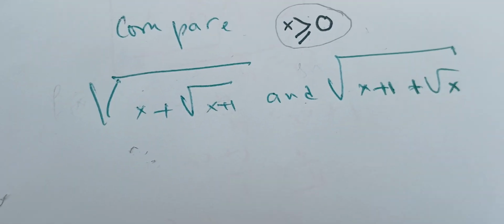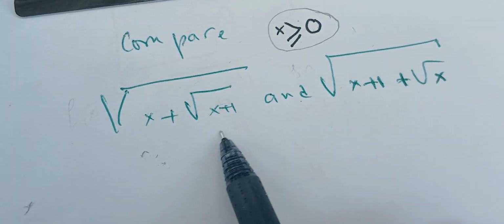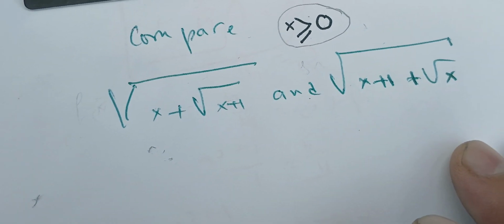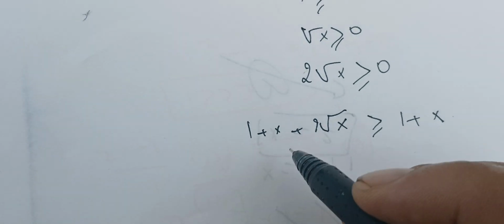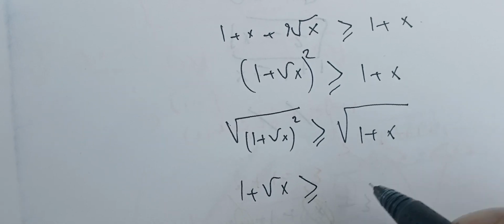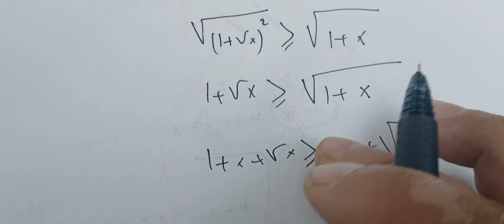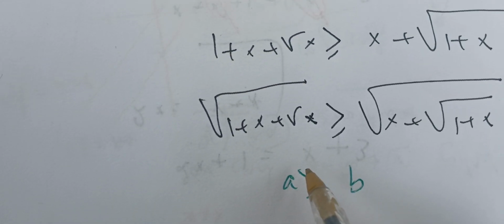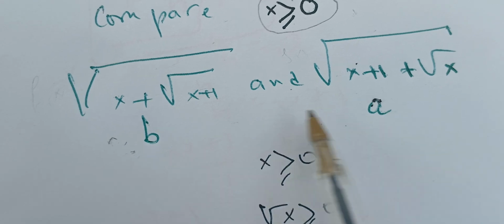sqrt( x+sqrt(x+1)) and sqrt(x+1+sqrt(x)). which one is bigger.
sqrt(x)=x-2 has a unique solution. Find it. Step by step algebra solution

xy+z=2023 and x+yz=2024, with x,y and z positive integer.Math Olympiad question from Danmark.
how to solve math olympiad problem.
imo question solution and prep.
ap calculus Ab and bc review test and question free prep.
how to fight math fear.what is math anxiety and fear.how to pass math entrance for harvard.harvard entrance prep. sat math question. python prep.java prep , act math questions.
Ap calculus a b c, Ap calculus a b and BC Free calculus prep. Free calculus questions, Calculus help with limits, derivatives and functions. Math, teachers prep, practice Praxis.

How to solve olampiad questions. How to prepare for all matg olympiad education chemistry python questions, How to solve math Olympiad questions. Amc, 10 And AMC, 12. Usa Math Olympiad prep questions. How to approximate functions by derivatives Harvard math, entrance exam, Stanford math Olympiad questions. Berkeley math, questions, George, Mason University prep, and questions and exam. Entrance. How to master algebra 1 and algebra 2 and pre-calculus 1 and pre-calculus 2. What are the step needed to find the domain of definition of a function? What is the range of a function? How can I find the range of a function? Calculus and derivatives.